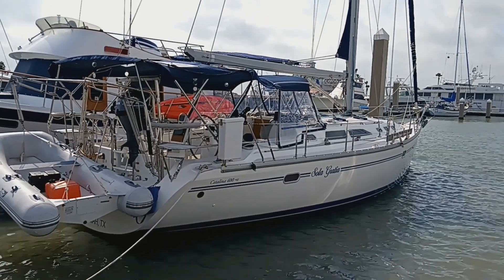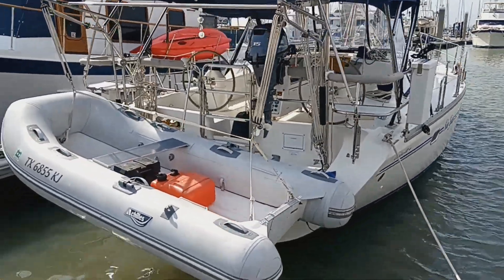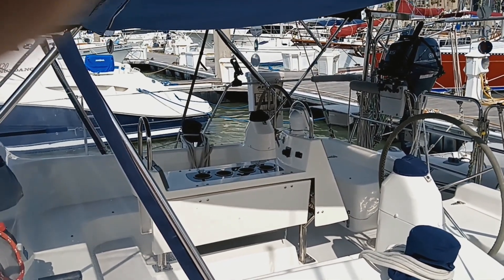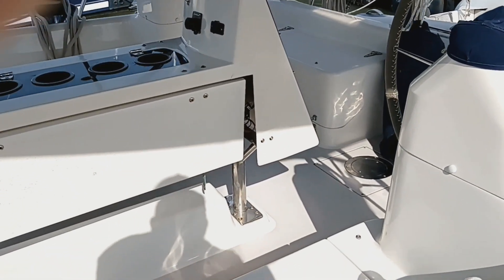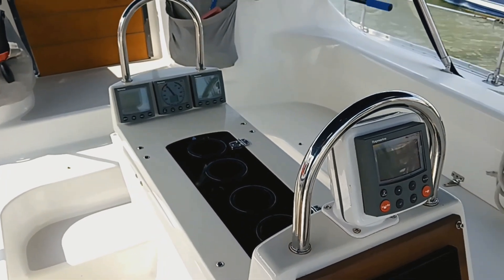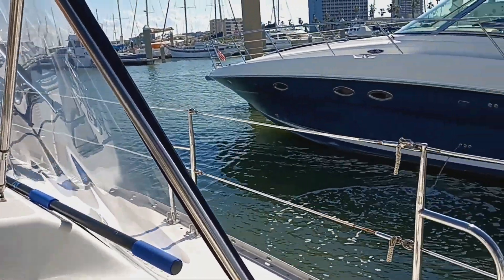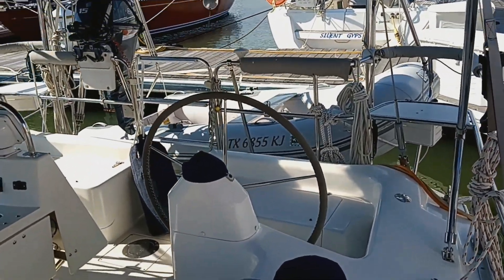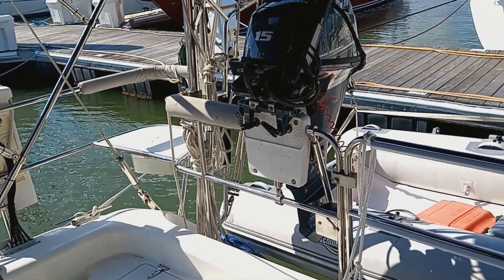2004 Catalina 400 MKII _Ext. Video_Edit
2004 Catalina 400 MKII _Ext. Video_Edit